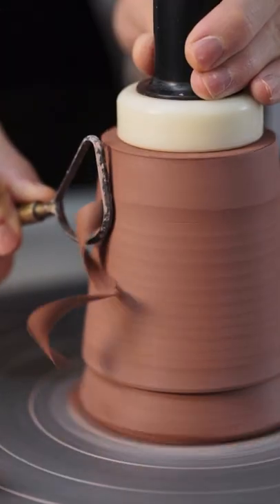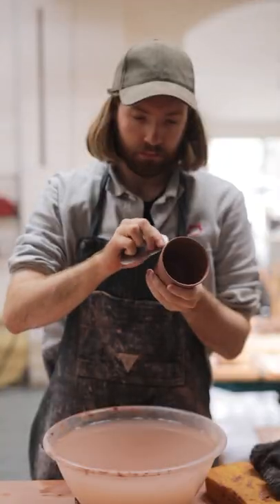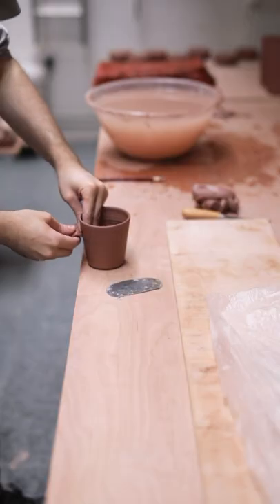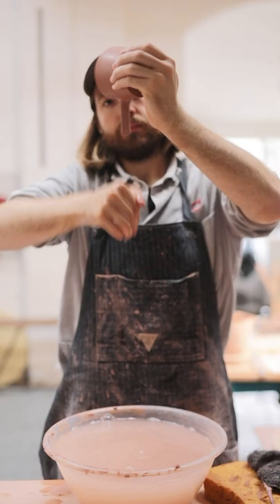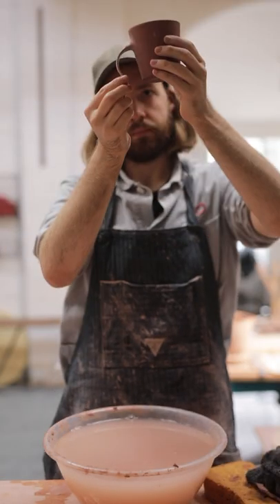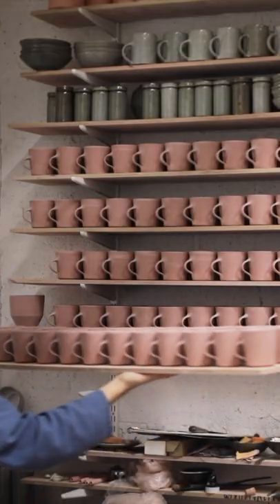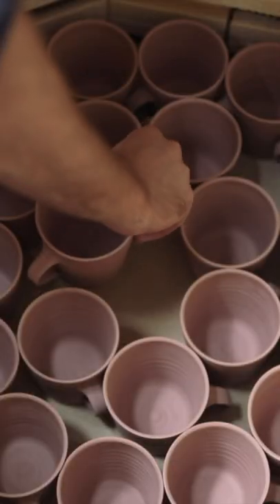How it's Made, Reduction Fired Pottery Coffee Cup Edition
How one of my coffee cups is made from beginning to end, from a block of soft, iron rich stoneware clay, to the finished, reduction fired and now clad in glass vessel. A short process when edited like this, whereas in actuality, when working on this scale, with this many pots, it can take weeks or months to see all the pieces through to the end.